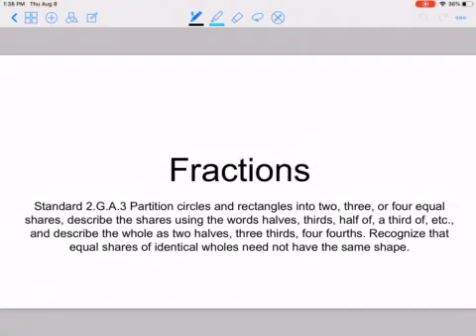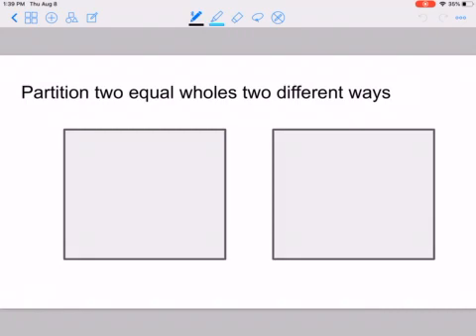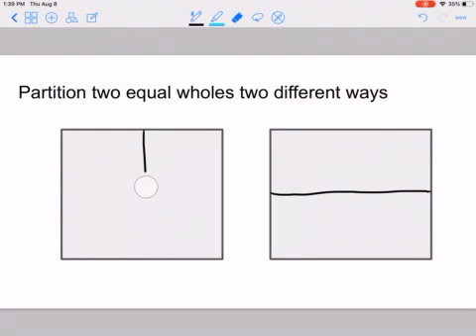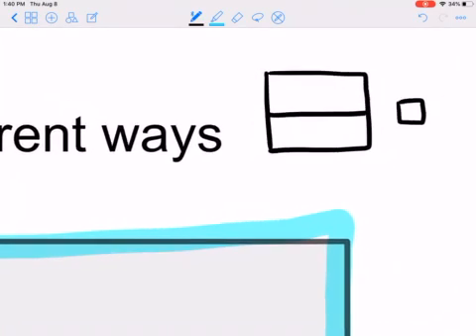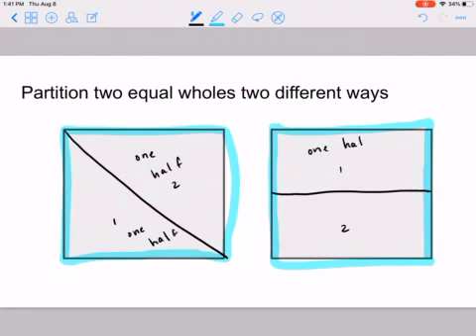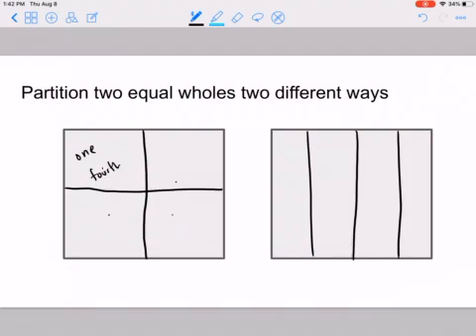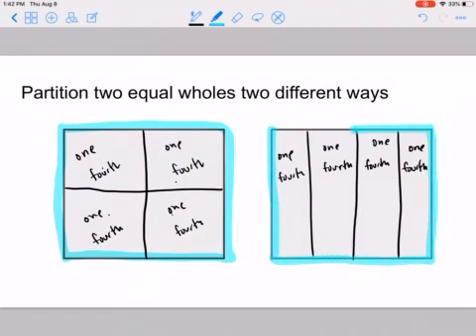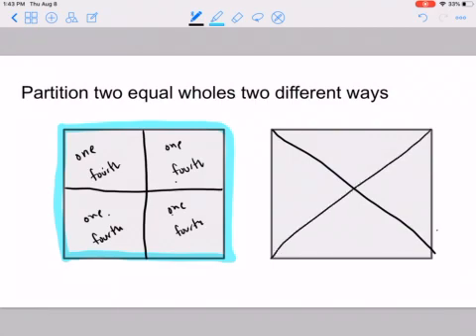2.G.A.3 Fractions Different Ways to Partition two same size wholes